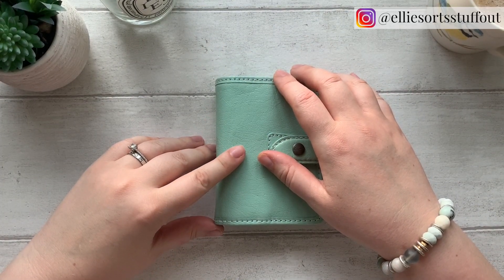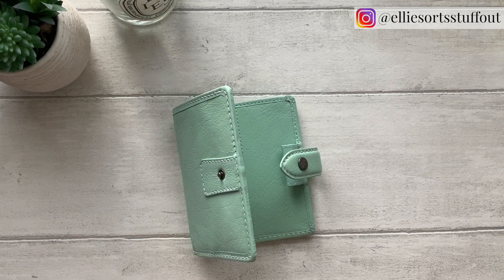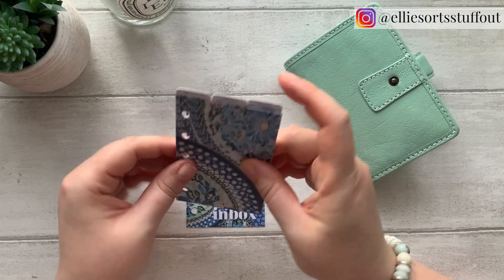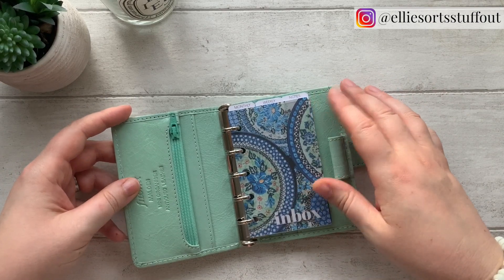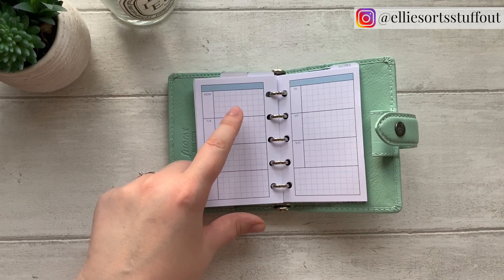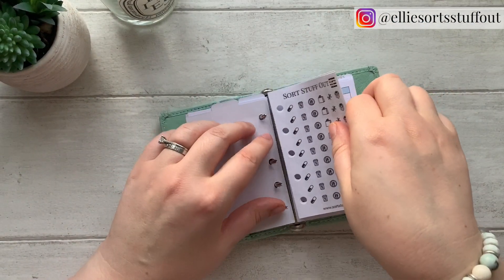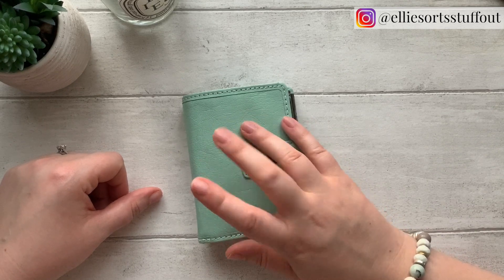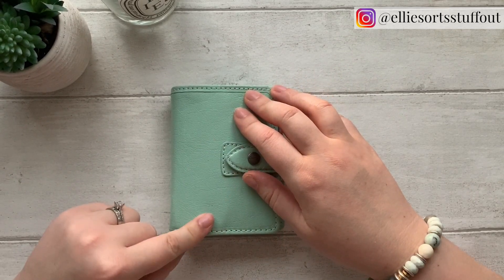Filofax Mini Malden Wallet Setup - Plan With Me - Planner Wallet Flip Through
Grab a coffee and plan with me! In this video, I’ll be setting up my Filofax Mini Malden (duck egg colour) to be my summer wallet. Did you catch my unboxing video for this little planner? It’s so cute and teeny! This time, I’m setting it up.

If this was a Friends episode, it would be called ‘The one where she gets interrupted by a call on Alexa’… or possibly ‘The one where she still hasn’t sorted out the shaking camera yet’ - sorry guys!

As always, since I’m a stationery-craft-geek, everything you see in the video is made by me, and so it’ll all be available in the shop. It’s either in there now, or should be appearing very soon. If there’s something you’re looking for and can’t find, give me a nudge and I’ll sort it out for you.

Please also say hello in the comments below - it’s so nice hearing from you!

Links for the pens I showed in the video:

Filofax Mini Pen

Inkjoy Mini